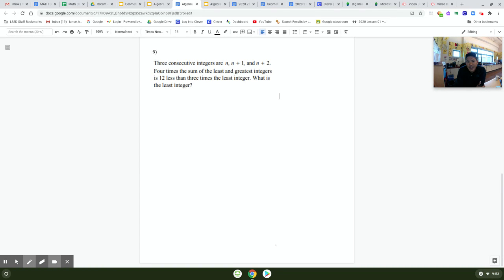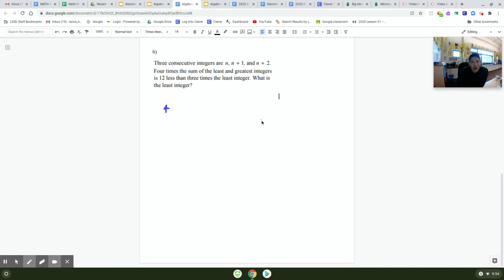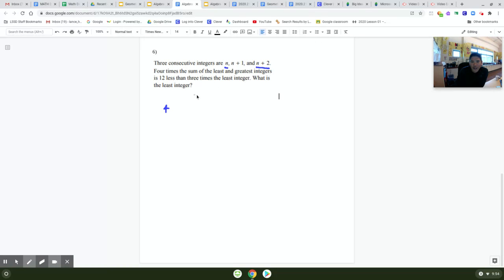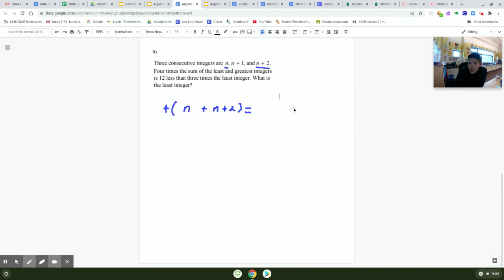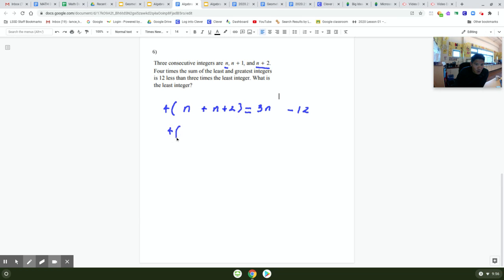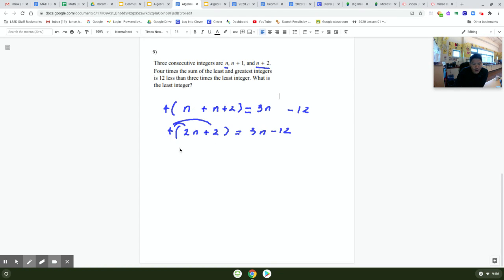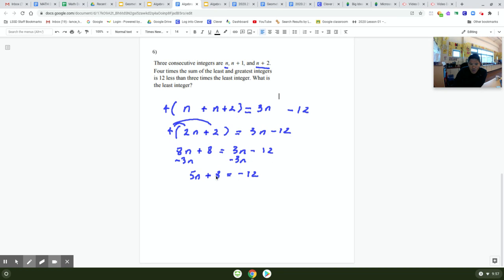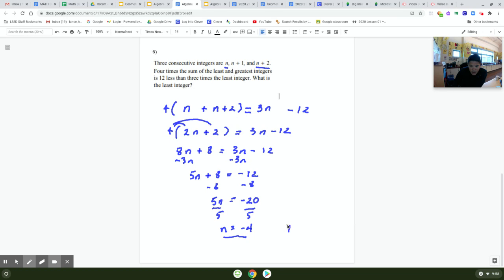Algebra 1.3 part 3: Solving equations with the variable on each side.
Algebra 1.3 part 3: Solving equations with the variable on each side. Word problem example.